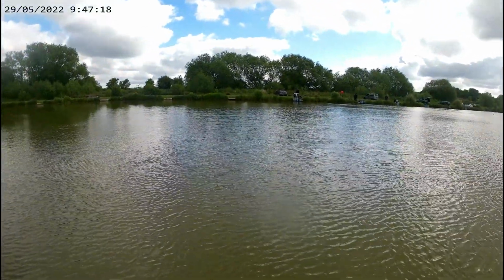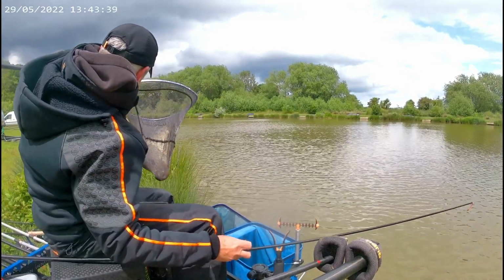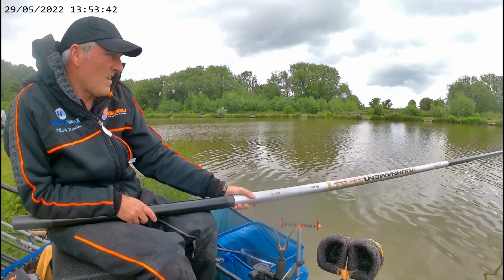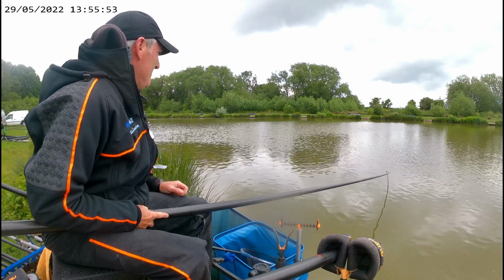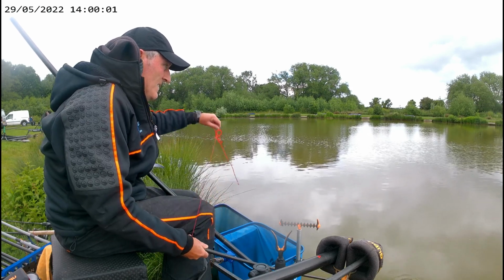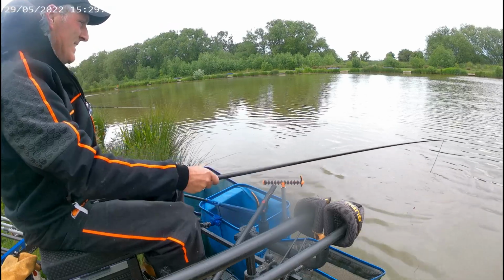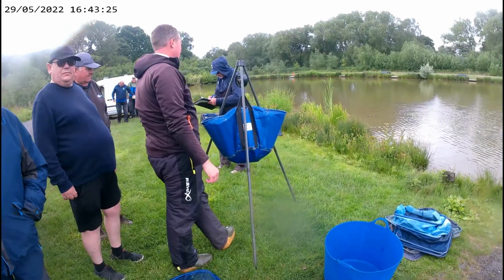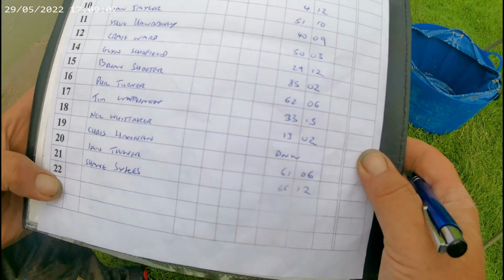MB Match Fishing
Springvale Fishery
Duke Lake Peg 8
Match win 119lb 10oz